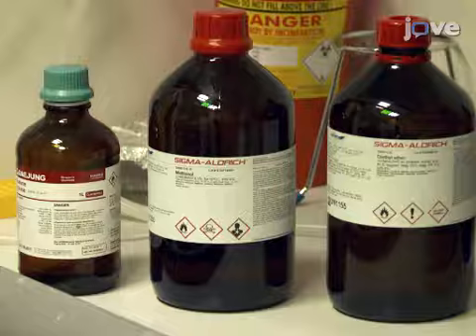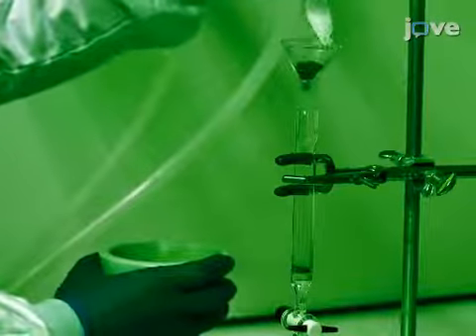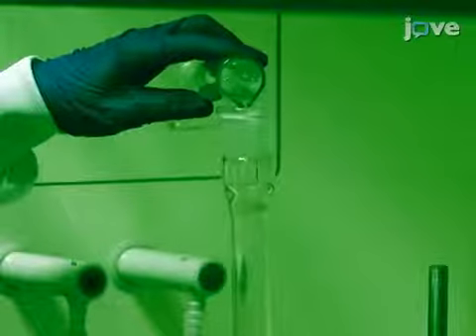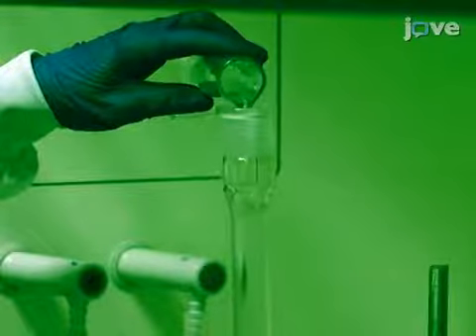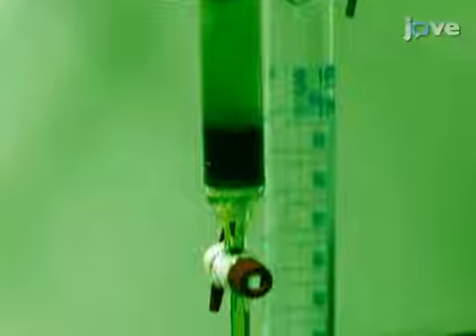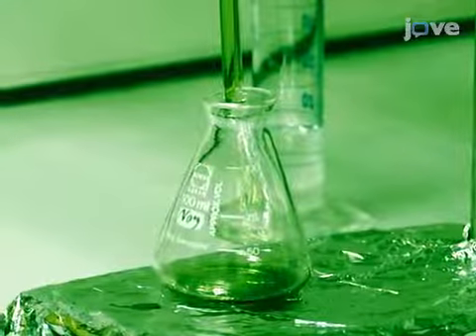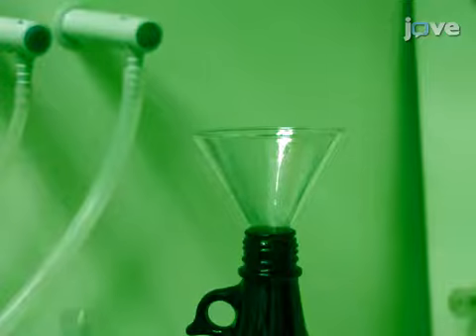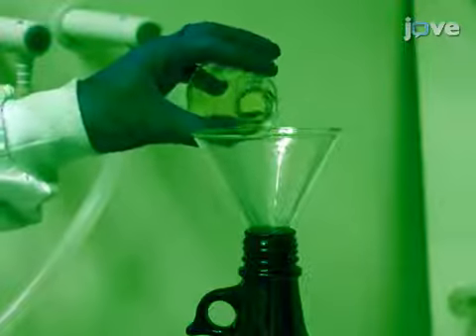Assembling Water-Soluble Chlorophyll-binding Proteins With Hydrophobic Pigments l Protocol Preview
Water in Oil Emulsions: A New System for Assembling Water-soluble Chlorophyll-binding Proteins with Hydrophobic Pigments -  a 2 minute Preview of the Experimental Protocol

Dominika Bednarczyk, Dror Noy
Weizmann Institute of Science, Department of Biological Chemistry; Migal-Galilee Research Institute,;

This manuscript describes a simple and high-throughput method for assembling water-soluble proteins with hydrophobic pigments that is based on water-in-oil emulsions. We demonstrate the effectiveness of the method in the assembly of native chlorophylls with four variants of recombinant water-soluble-chlorophyll binding proteins (WSCPs) of Brassica plants expressed in E. coli.